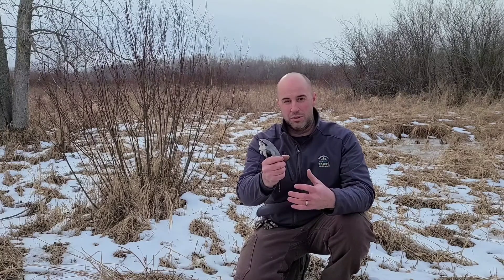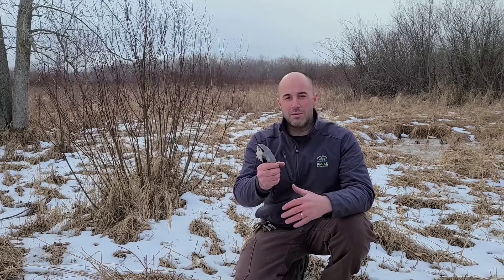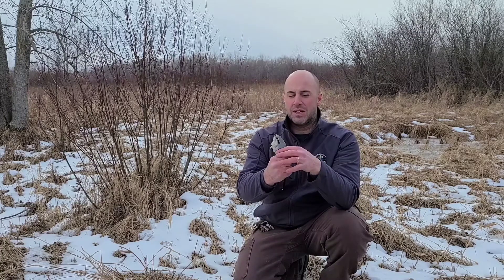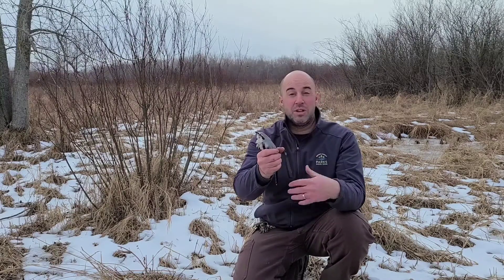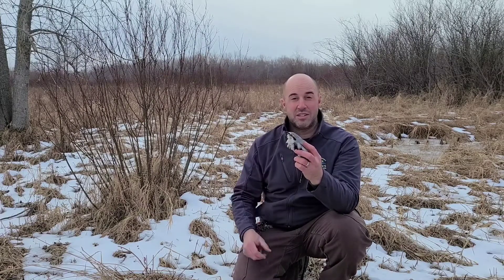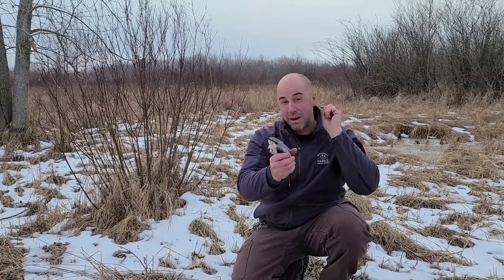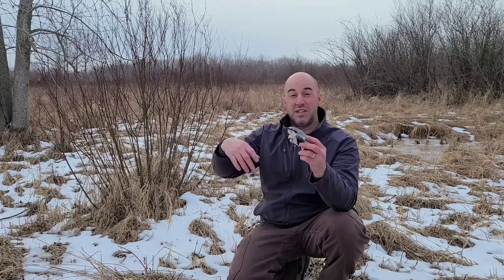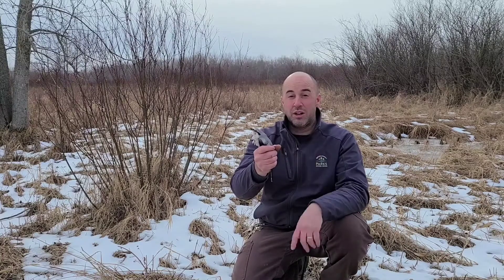Barkhausen Nature Bites - Northern Shrike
In our latest Nature Bite we talk about these winter visitors who, even though they are slightly smaller than a robin, are hawk-like predators with a unique way of storing food. The small but mighty shrike is definitely one to look for this winter!